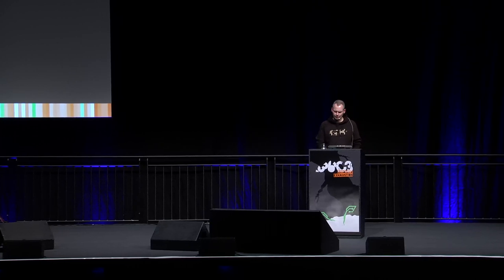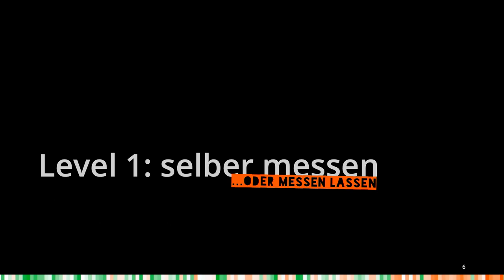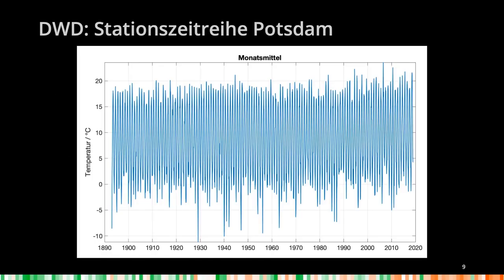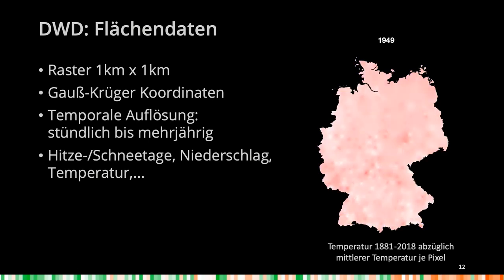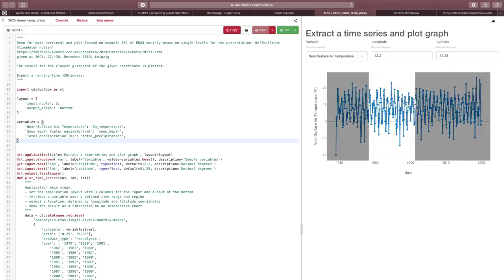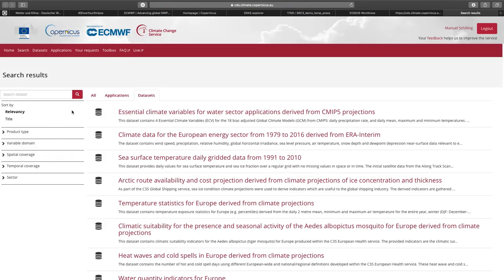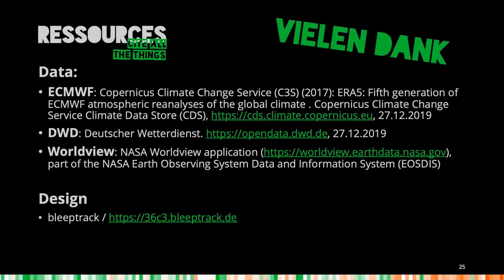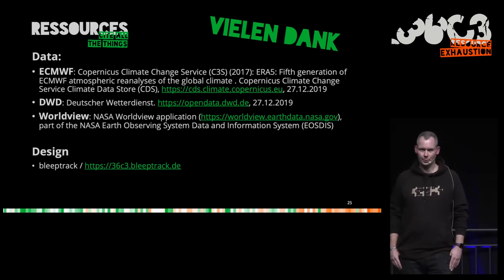36C3 - Nutzung öffentlicher Klimadaten - english translation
Früher war mehr Schnee

'In meiner Jugend war mehr Schnee!' oder 'Früher war es auch schon heiß!' könnte man so glauben, je nach Vehemenz des Ausrufs, oder man schaut halt nach.

Moderne Klimamodelle werden aus den lokalen Beobachtungen des Wetters gespeist. Durch die Verwendung historischer Daten vergangener Jahrzehnte werden aktuelle Modelle auch auf diesen Zeitraum ausgedehnt. Wir können also nachsehen, wie heiß es war oder wie tief der Schnee auf dem Weg zur Schule denn wirklich war. Dies ist auch dann möglich wenn die lokalen Aufzeichnungen selbst nicht immer online verfügbar sind. Zahlreiche staatliche und überstaatliche Organisationen stellen inzwischen die Produkte ihrer Klimamodelle, mit Einstiegshürden unterschiedlicher Höhe, für die Öffentlichkeit bereit. Der Verbreitungsweg dieser Daten variiert irgendwo zwischen csv Dateien auf öffentlichen FTP Servern, API Schnittstellen zum maßgeschneiderten Datenabruf (auch gerne mal von Magnetband) und thematisch fertig aufbereiteten Visualisierungen.

Dieser Beitrag zeigt eine kleine Auswahl an Diensten (z.B. Opendata des Deutschen Wetterdienstes, Land Data Assimilation System der NASA), die den Zugang zu globalen Klimadaten ermöglichen. Am Beispiel des European Centre for Medium-Range Weather Forecasts (ECMWF) und des Copernicus Climate Change Service werden sowohl API Zugriff zum Download der Daten als auch die Möglichkeit der Onlineberechung über ein Webinterface dargestellt.

Schauen wir mal, was wir so finden.

manuel